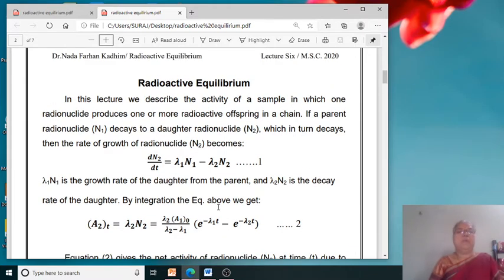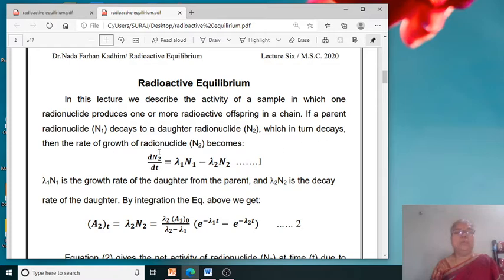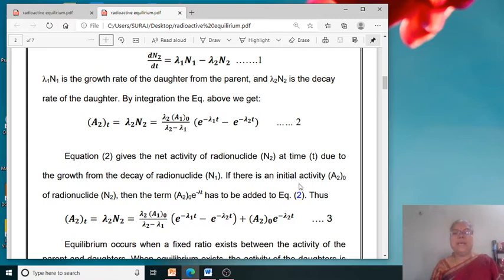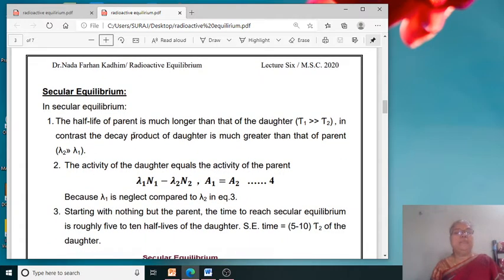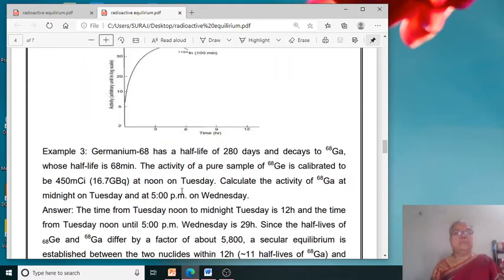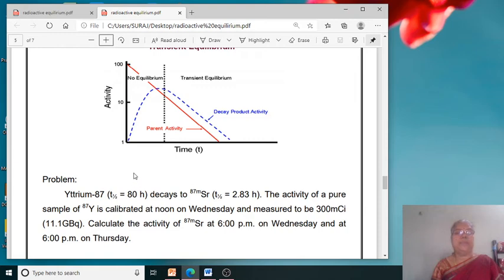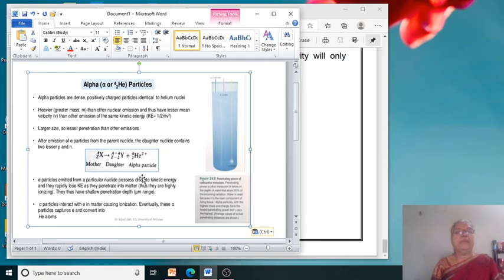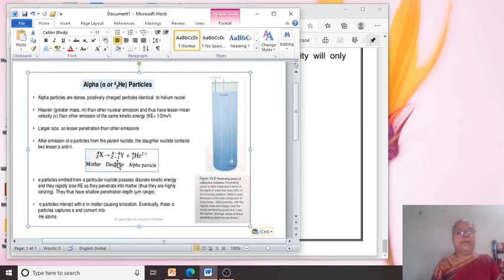S.N.Potphode B.Sc.II Lect.On Tuesday 12/1/2021 at 12.30 to 1.00 pm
This Video explains Radioactive Equilibrium.